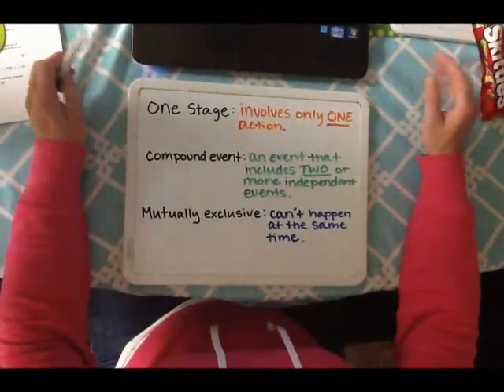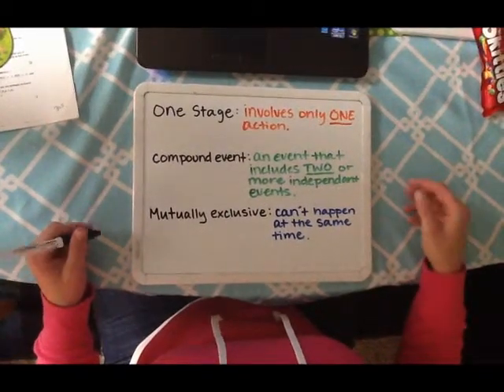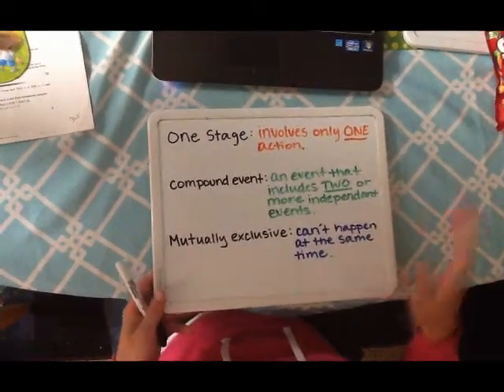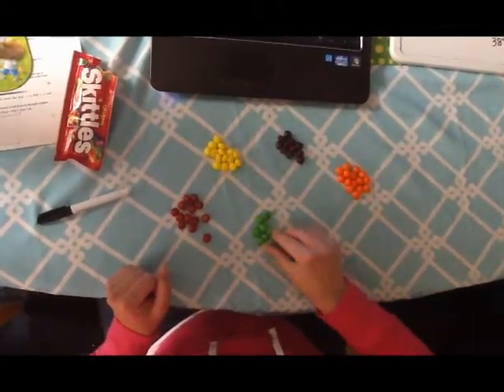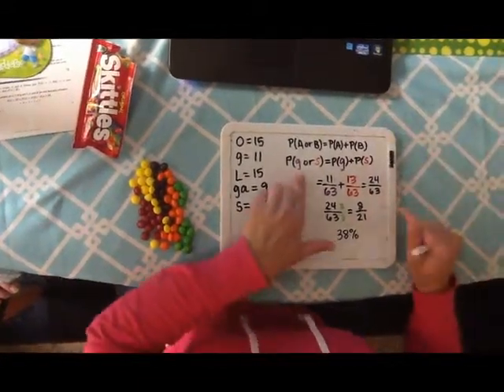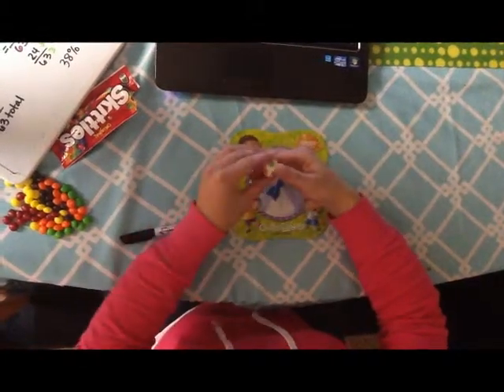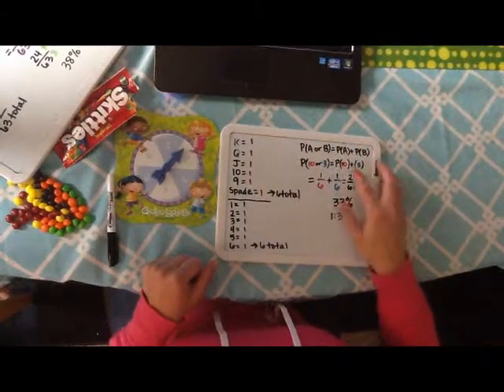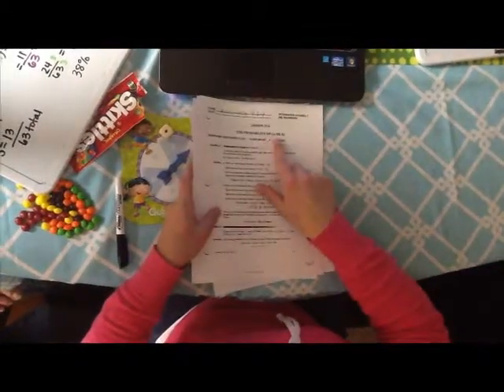teach it 4 One stage compound event mutually exclusive